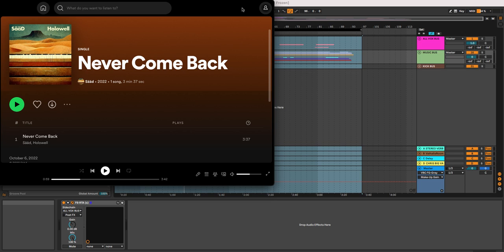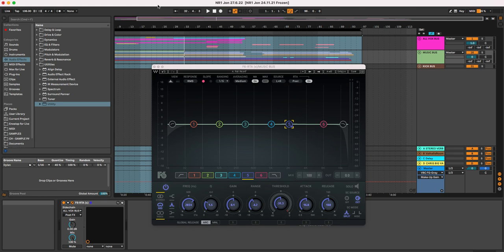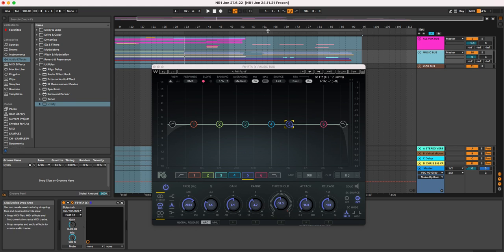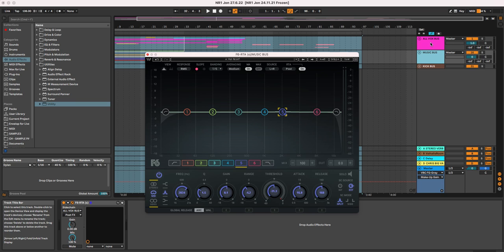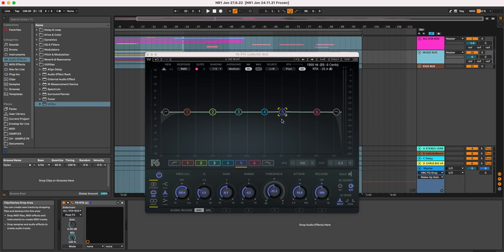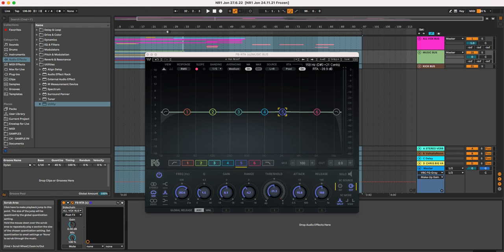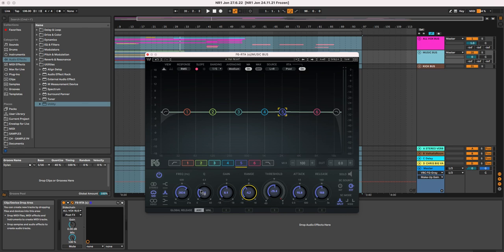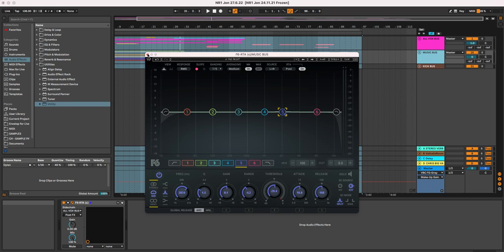Creating Space in your mix for your vocal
This video details how to use dynamic or adaptive EQ to create space in your music for vocals.
I have used a recent mix for neo-folk artist SääD to demonstrate the technique.

The plugin used to demonstrate this technique is F6 by Waves.

I have just used Quicktime screen capture to create the video, so excuse the mono audio. I was in a bit of a hurry to show a student the technique and took the easy path. Note there is a wee glitch at 2:57, note that F6 can create side chain compression / adaptive EQ in either, stereo or mid and sides mode. In the above track I was just creating a space for the vocal in the mids.

Happy producing